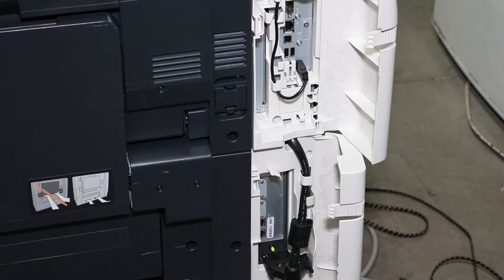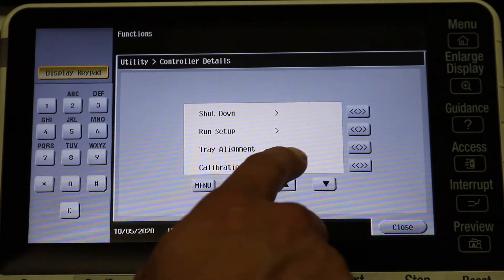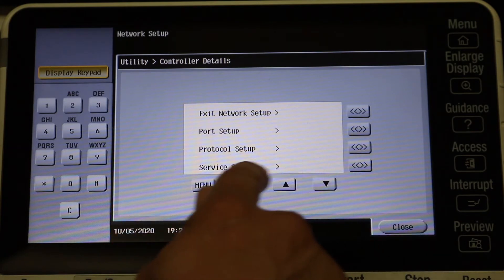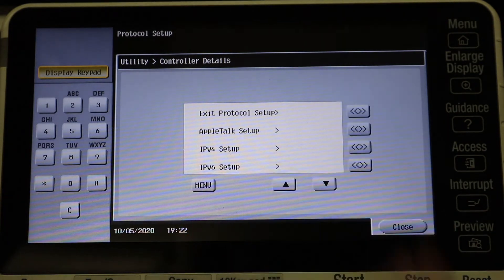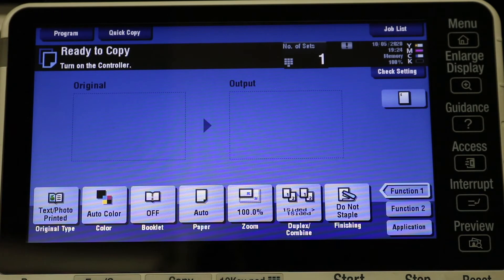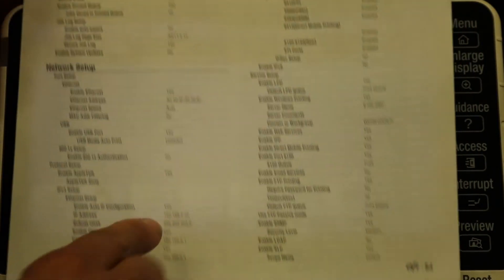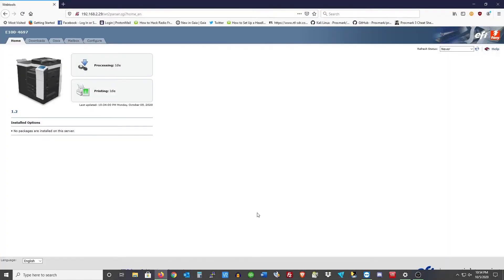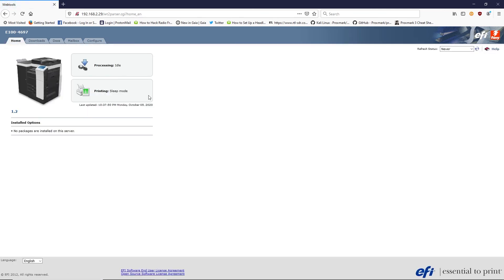Konica How to Network a Fiery Image Controller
Welcome to Supertechs Services. We're a channel dedicated to the service of copiers and printers. We have over 30 years of combined experience in the service industry. We understand that its not easy to service your equipment on your own and we would like to help in any way we can.

If you would like to support Supertechs Services consider donating. We accept the following Cryptocurrencies:

Bitcoin:3Lm9vxiYXUMsaxPqonngGWHYzDUf33XYmU
Ada:addr1qxxxmx8u448vd96ktw2aknfjehuq6cqflln4c8ckqkk5s7t84yndmyn2f35mthkrcupn2mmsgyzpxydx5a4petpxfrgqaxvuhf
Ethereum:0xd8E9e74943F0f2b8604e6F18859455D4dFb344B0
LiteCoin:ltc1q3u7jlzv2cljl690zkz2thpedn0y3jr33qllfw2